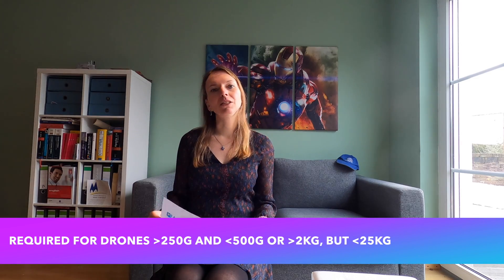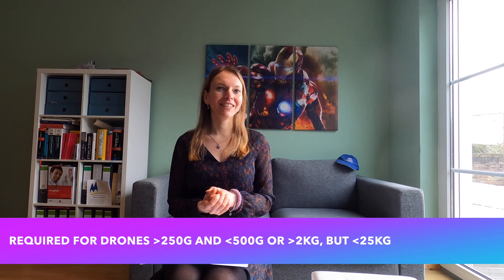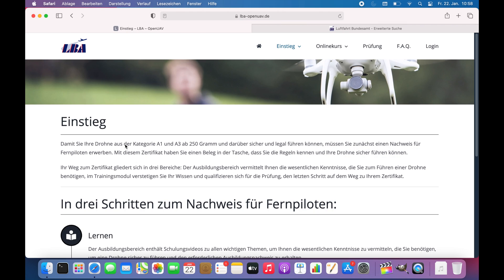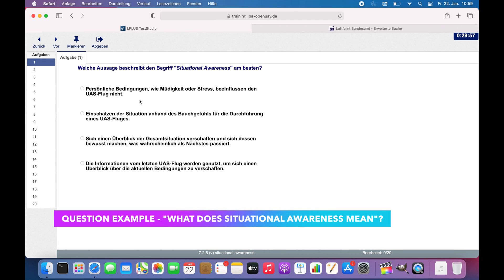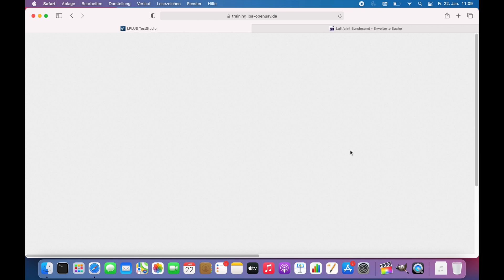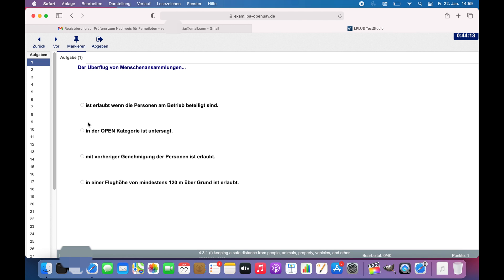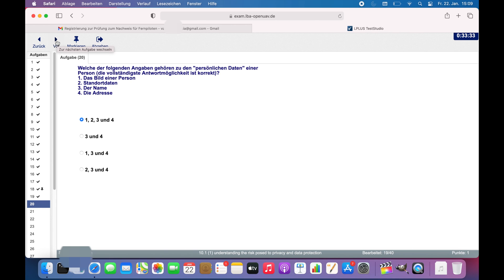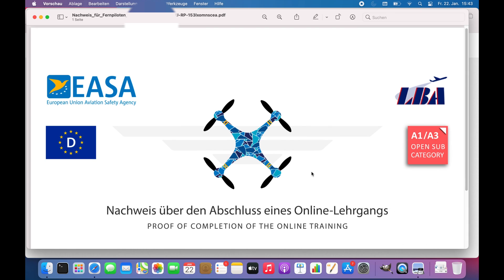Drohnenführerschein: Getting EU drone license with 0 preparation time at 0 costs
How to get competence certification (EU-Kompetenznachweis) online without any preparation